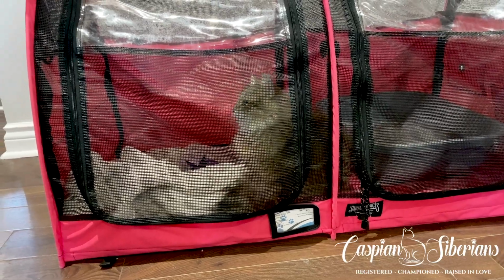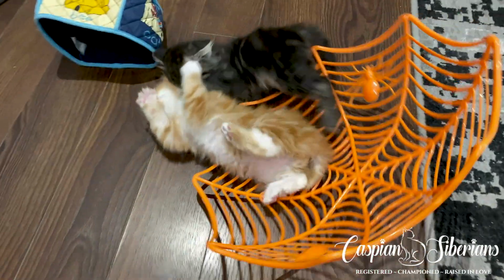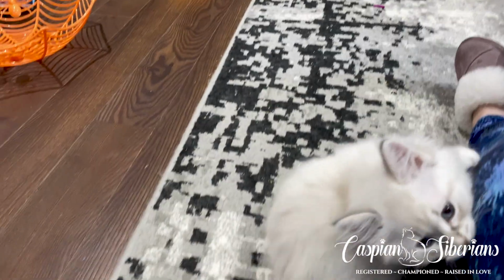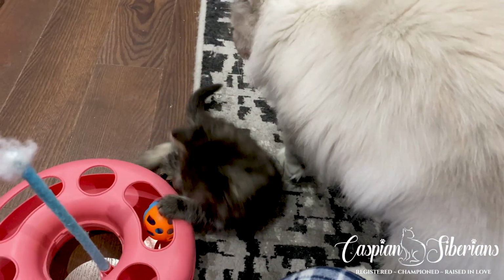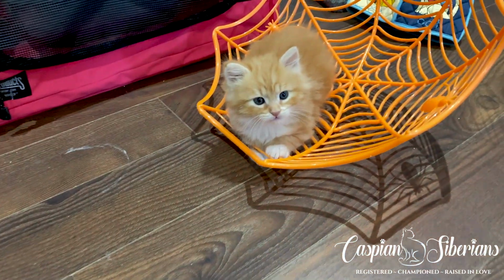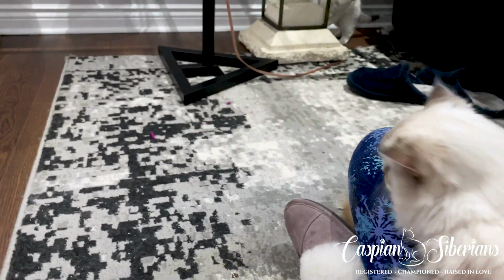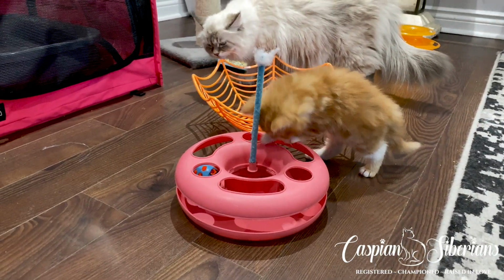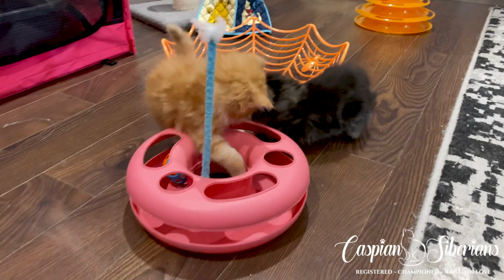Caspian Siberians Daily Vlog Nov 4, 2020.